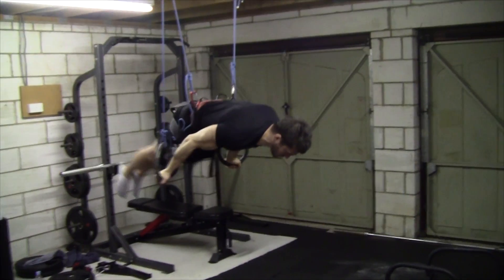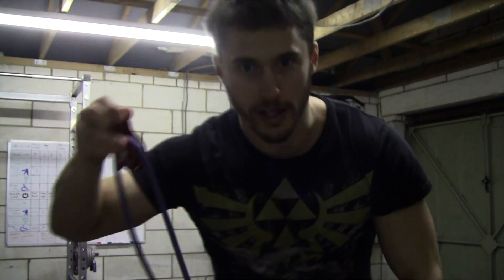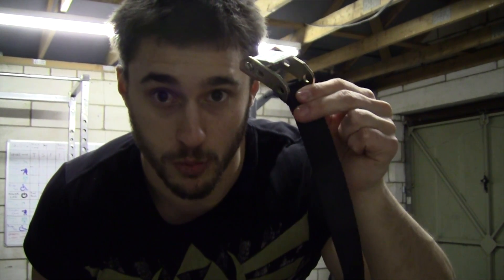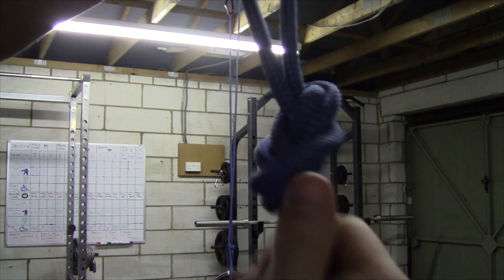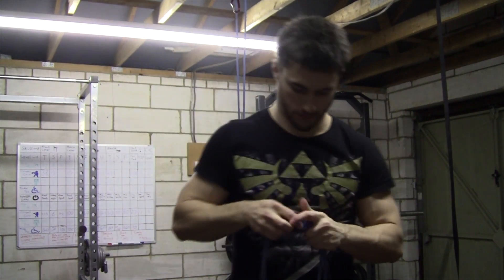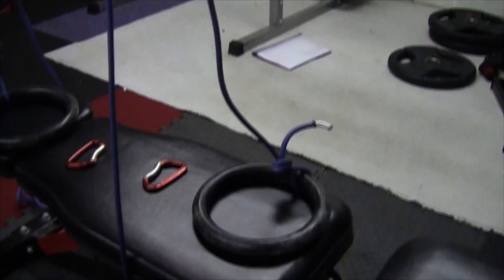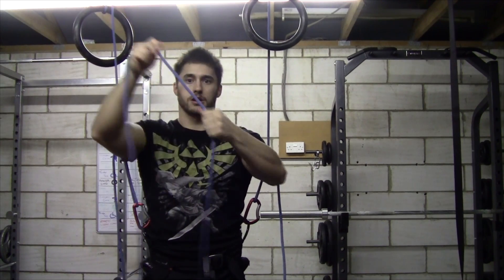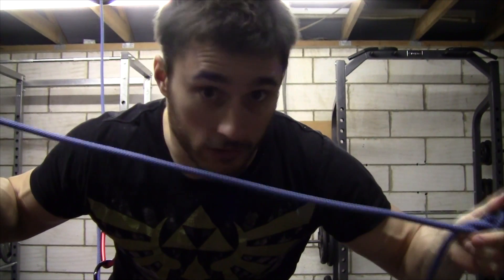How to Build a Ring Thing for Gymnastics at Home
This is a tutorial on how to build assistance pulleys for the gymnastics rings which can be used anywhere. What this does is reduce the effort by a half. You can then hold positions, build strength, and perform reps you would not be able to otherwise. These are portable and relatively simple to make. Rings are a great bodyweight exercise and can be really impressive once you learn some basic skills.

I don’t think there is an official name for this set up but there are some brand names I have heard such as The FIFTY FIFTY, The Ring Thing, Dream Machine etc. These cost in excess of £300 and the DIY version in this video will cost significantly less. I bought my items in one go from a UK store called go outdoors, you could use any store that sells rock climbing equipment or you can buy the items online for much cheaper, I was just impatient.

A list of items you will need are below, I have listed prices for cheap items which I have found on amazon at the time of uploading this video.

Gymnastics Rings £14.99 - these normally come with some strapping which is useful.

15m Rock climbing rope £7.28 – You can have this cut to length in store, I would suggest having them cut it into the 4 sections you will need as they have a good tool meaning the cuts are neat and not frayed.

Pulleys x 2, £7.03 each – I bought higher quality pulleys for £16 each, this is a somewhat essential part of the kit.

Carabiner x 2, £2.99 each – I bought a higher quality stronger carabiner for £6.00 each as I want to be absolutely confident in it holding me during any fast falling movements. This is also somewhat optional but highly recommended. This is because you could tie the rope to the harness however it would be more uncomfortable and take longer to set up each time as you would need to tie rope to harness each time.

Harness £19.99 – Ideally you want a harness which has a ring connector at each hip where you can attach a carabiner. I bought a more expensive comfortable harness however mine does not have the ring connectors but I can just attach it at the side anyway. It’s also possible to go without this as you can use another secure belt that you already have. All you need is a way to attach rope to your hips which can hold your weight. Get creative!

-Total cost on a budget £61.30
-Absolute ghetto cost £36.33
-Total I spent for decent equipment £104.47
-Being a ring beast Priceless